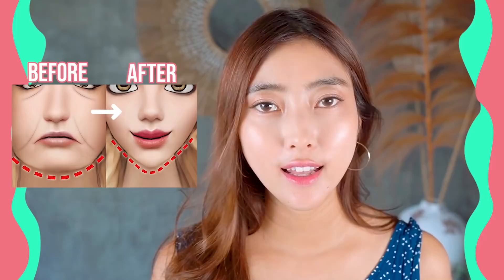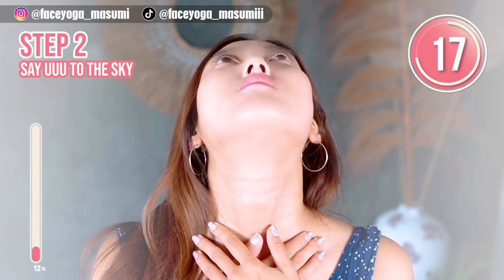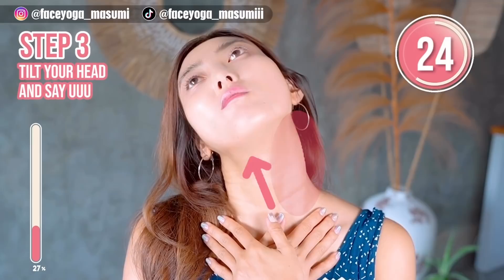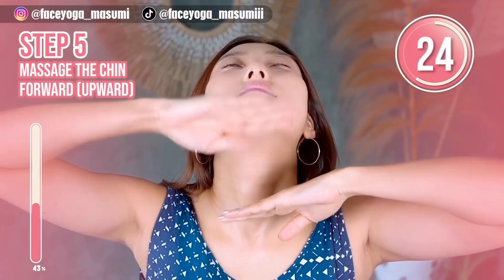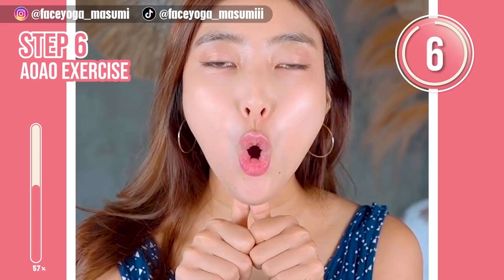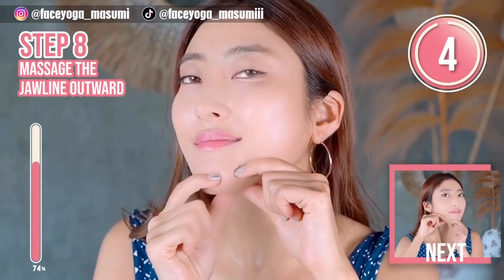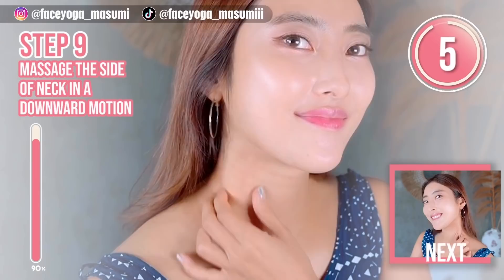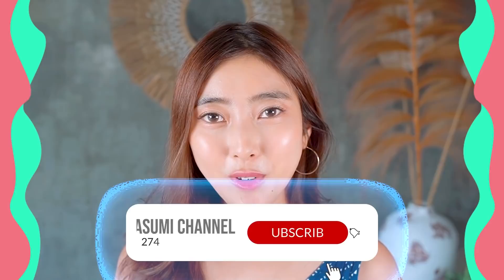SLIM FACE EXERCISE | Get Sharp Jawline, Create Beautiful Pointed Chin, V Shape, Reduce Double Chin